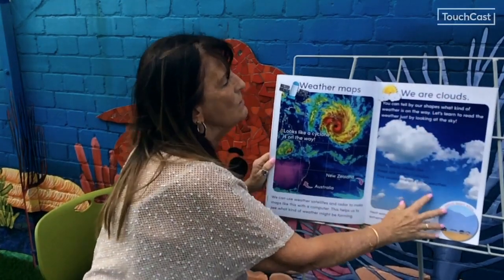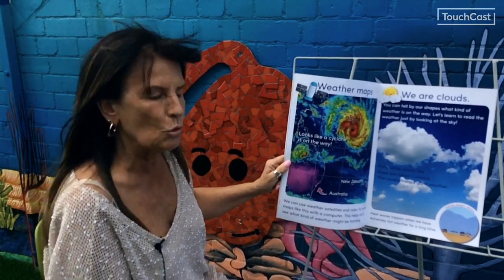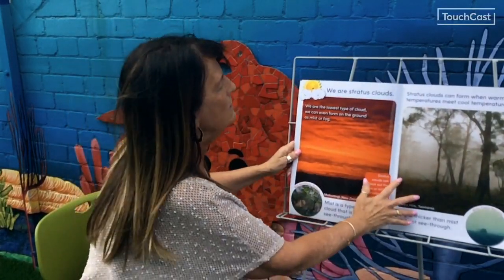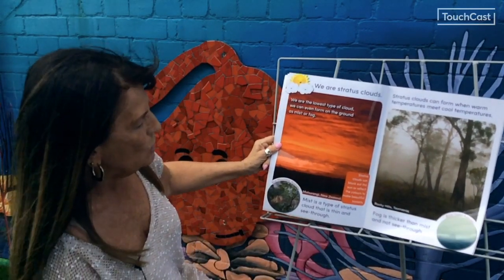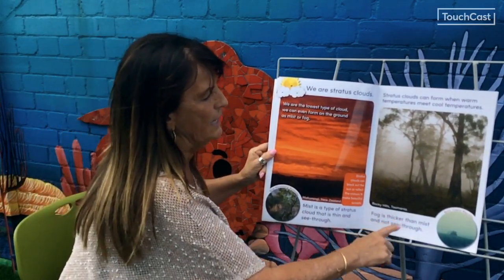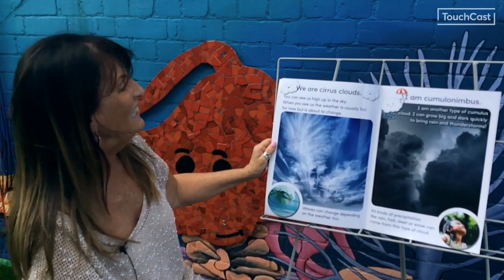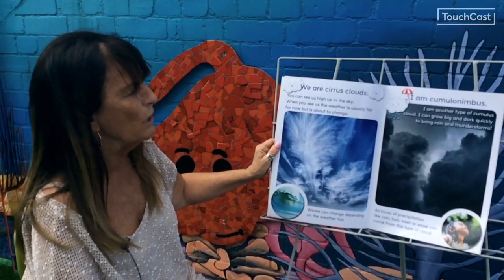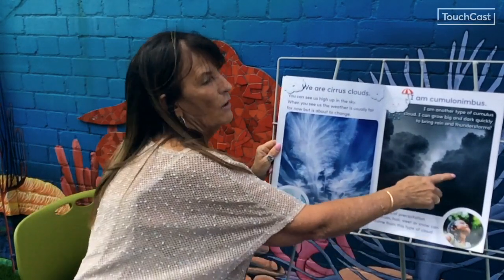Mrs Twitchings - Weather